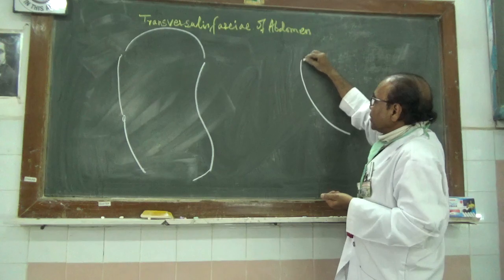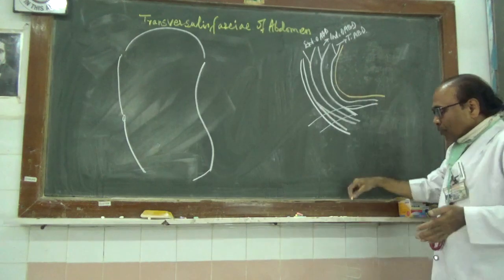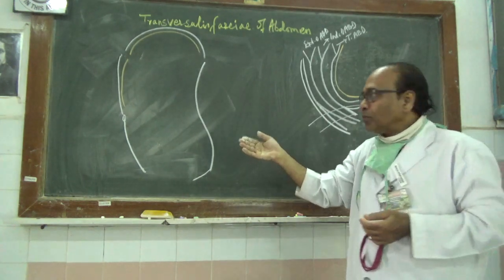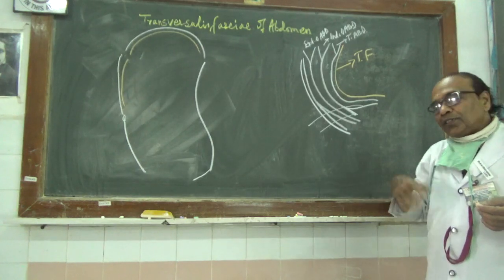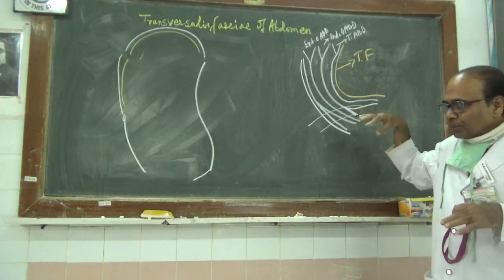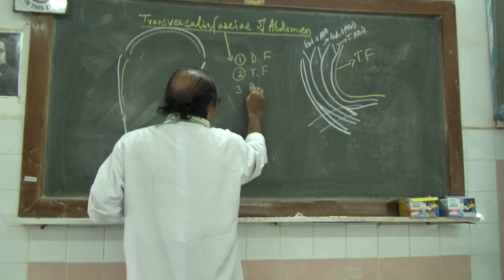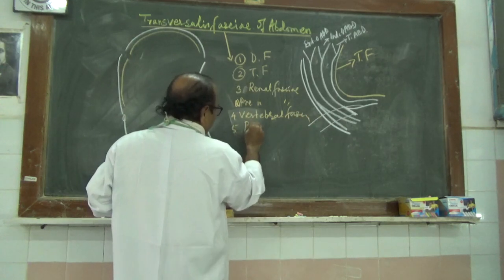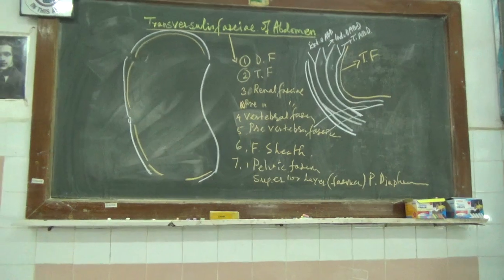transversalis fascia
reference Gray's Anatomy and Grant Atlas